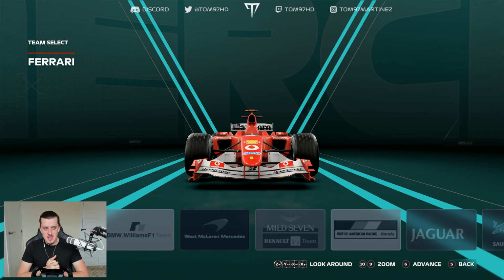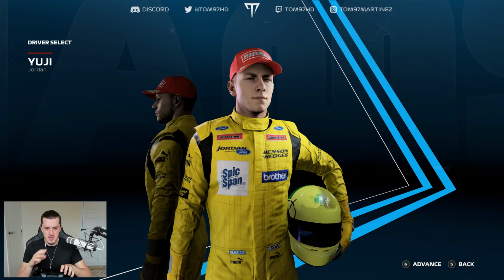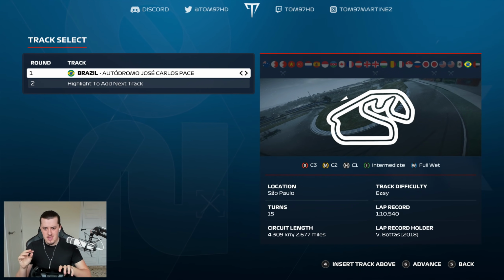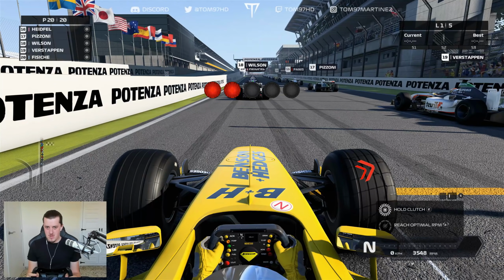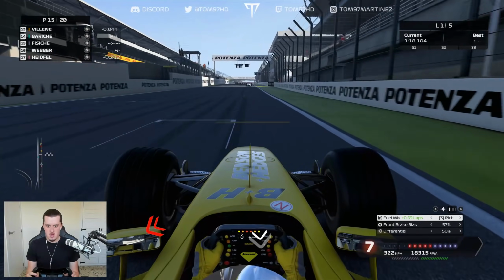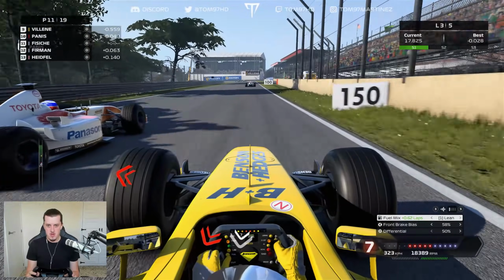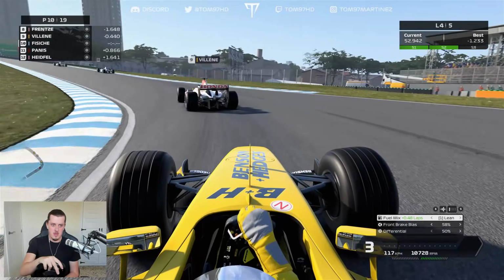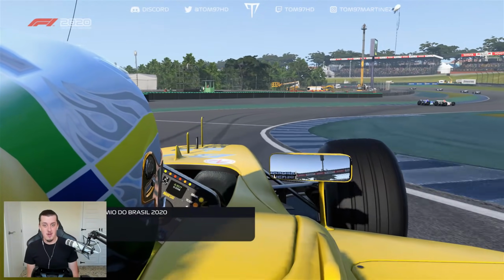THE BEST F1 GAME MOD OF ALL TIME 😍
F1 2003 brought to life on F1 2020! Mod linked below!